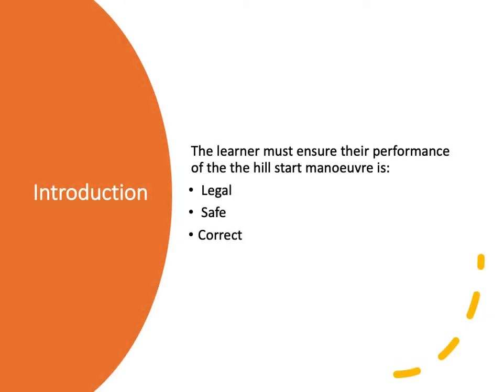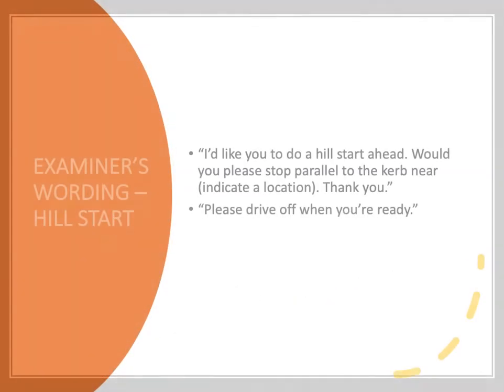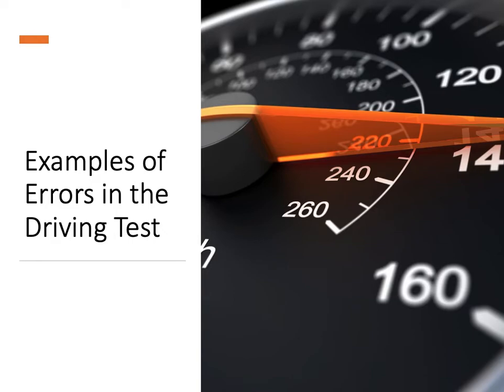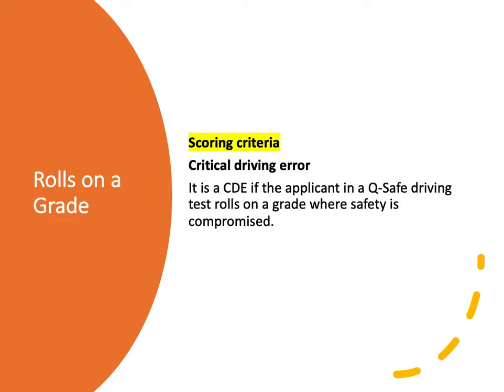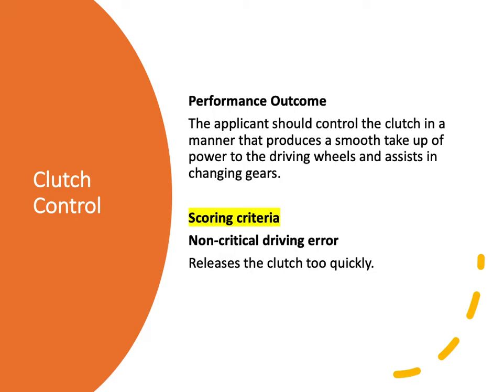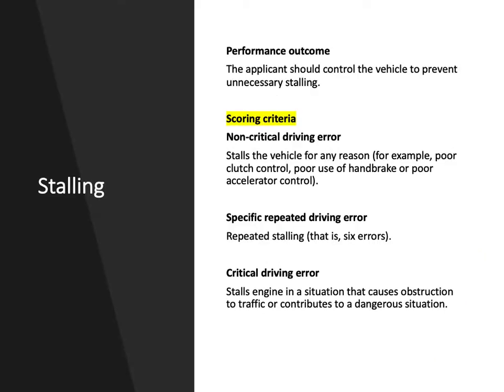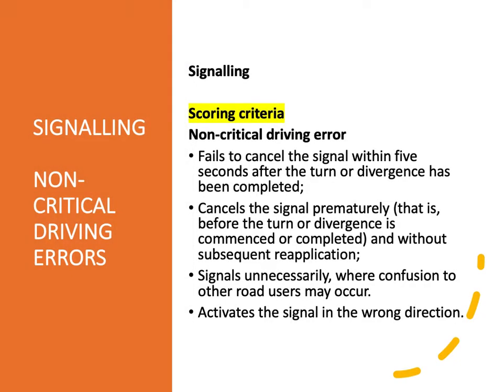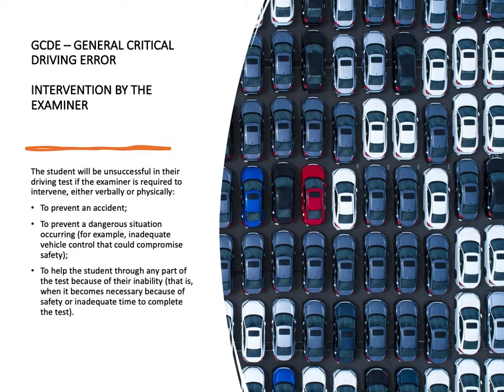HILL START (Q-Safe Errors)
The learner is required to move off smoothly from a stationary position and travel up a moderate incline without rolling back.